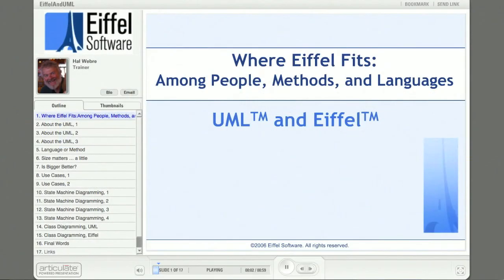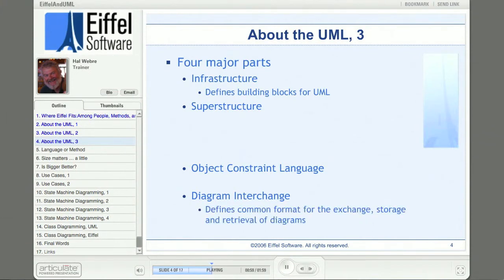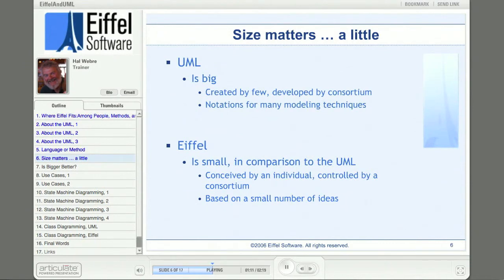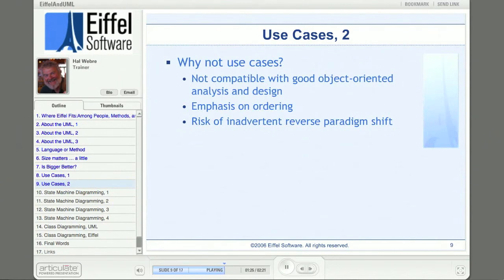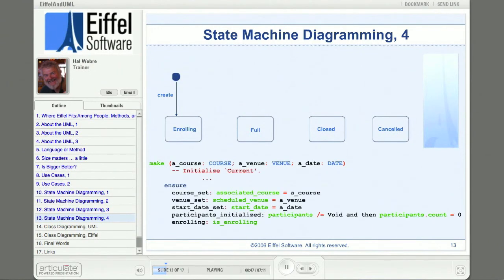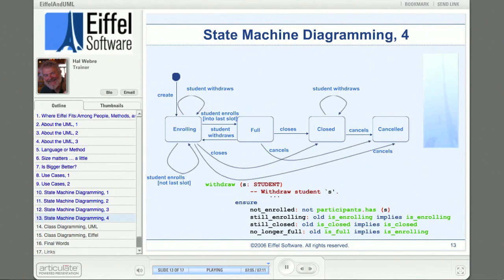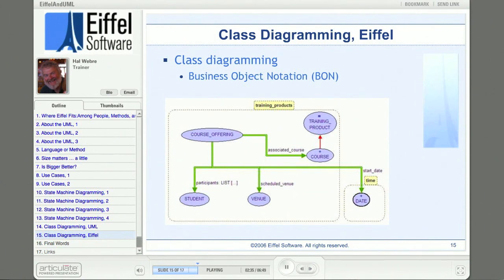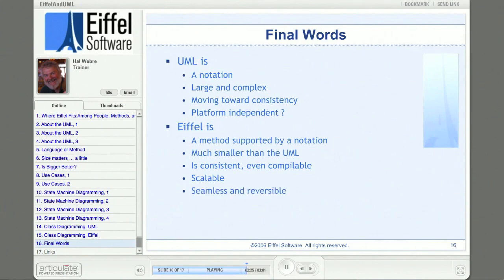Where Eiffel Fits: Part 5 - UML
UML is a modeling language which is the product of an amalgamation of different object-oriented methods and notations. UML can be used to capture and record the products of object-oriented analysis and design efforts. Eiffel can be used in like manner. In this presentation we take a short, side-by-side look at the capabilities of UML and Eiffel.

The last slide of this presentation shows links to relevant websites. These links are not clickable in the YouTube version of this presentation, so here they are again.